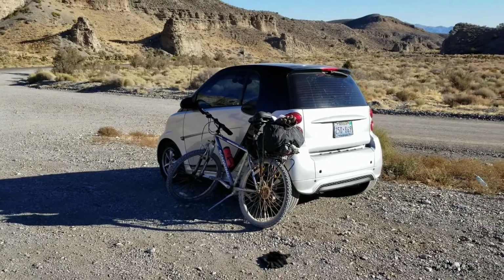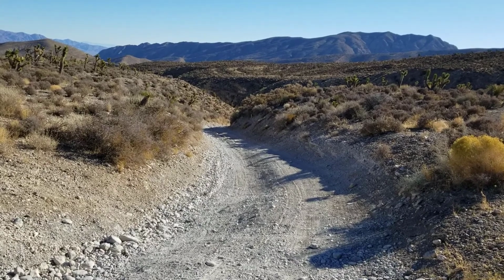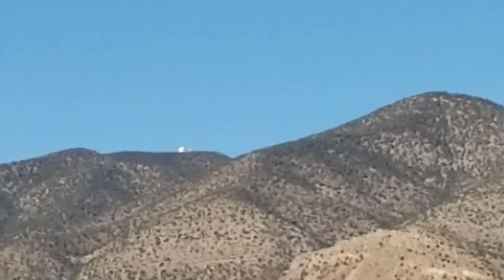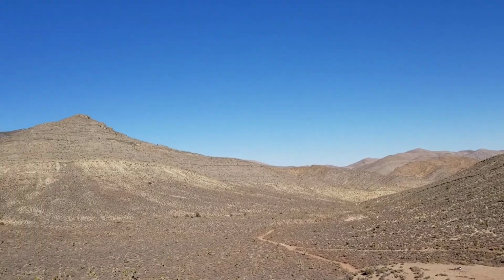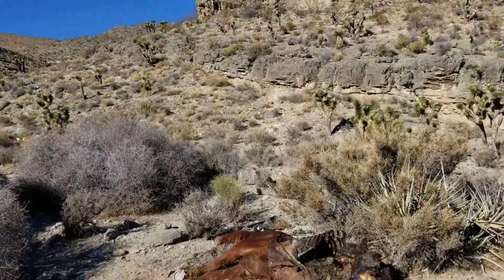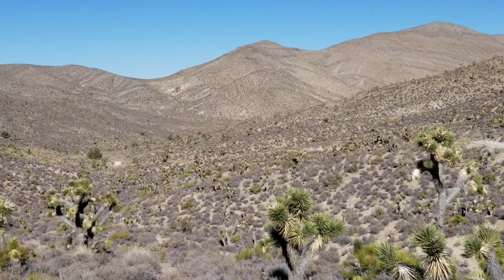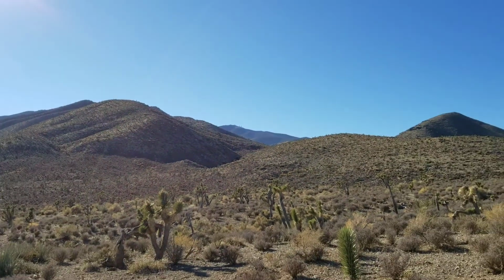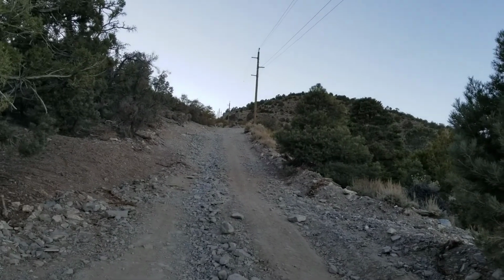Angel Peak Summit Adventure via Lucky Strike Road | Spring Mountains, Nevada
Angel Peak via Lucky Strike Road | Spring Mountains, Nevada | The entrance to the 4WD Lucky Strike Road is easy to miss as you’re traveling up Kyle Canyon Road on the way to Charleston Village in Southern Nevada. About half way between I-95 and Charleston Village there is an obscure sign that marks “Red Rock Canyon”. At that point an unpaved road, if you could call it a road, heads straight up a ridge to the right of Kyle Canyon Road. The first 200ft contain some class 2 climbing. I imagine a rugged 4WD vehicle could handle that stretch. I did it on my mountain bike…lifting the bike over a few shallow ledges. Once at the top everything opens up to a beautiful desert scene with views of the La Madre Mountains, Gass Peak, Sheep Range, Harris Mountain and the Mt. Charleston Wilderness area. Lucky Strike Road improves to become a rather nice unpaved road at this point. You’ll pass through Goldwater Canyon, Grassy Spring (a corral and watering hole for pack animals) and eventually on up to Angel Peak. I took a wrong turn deviating off course losing an hour, but encountering beautiful scenery. Back on Lucky Strike Road I encountered a herd of wild burros, then turned up the final 6-mile stretch to Angel Peak. That stretch is basically an avalanche slope they call a road. I had to lift my bike over obstacles a number of times, eventually reaching Angel Peak in the dark. There is a good paved road down from Angel Peak that connects with Deer Creek Road. However, it’s closed off to vehicles as it passed through the Spring Mountain Youth Camp, a juvenile correction facility. I made that stretch bypassing a couple gates blocking the road. There was little traffic at this time, so the connection with Deer Creek Road went smoothly, then on down to Kyle Canyon Road and finally to my starting point at the intersection and parking area of upper Harris Springs road. An alternate descent from Angel Peak is Wooden Pole Road which does not pass through the Spring Mountain Youth Camp. Even better, one can continue on Lucky Strike Road past Angel Peak to connect a bit lower with Deer Creek Road. I’d recommend that route as it bypasses the Spring Mountain Youth Camp and does not require the long descent on the unpaved Wooden Pole Road. The desert scenes along this route are amazing. That last 3 miles straight up Lucky Strike Road at night offers spectacular sunset views and views of the city lights in the Las Vegas Valley. However, it’s a bit brutal on a mountain bike!!